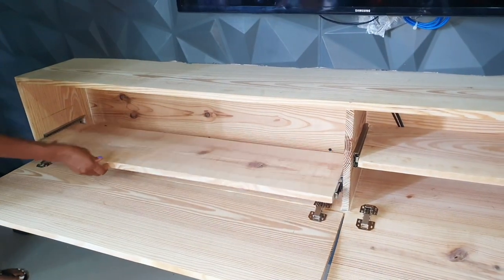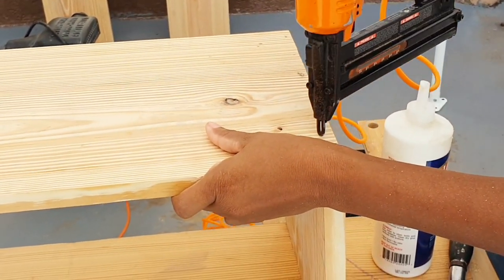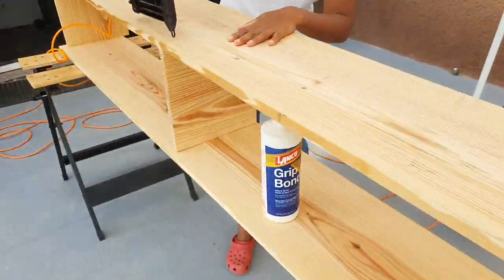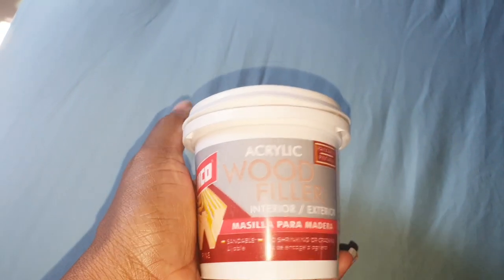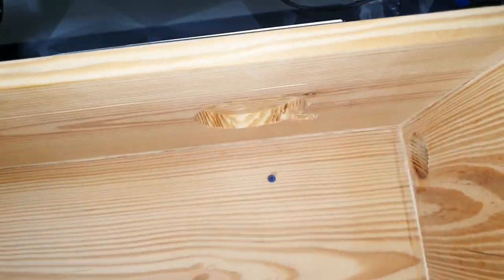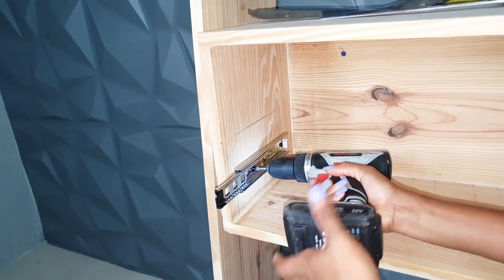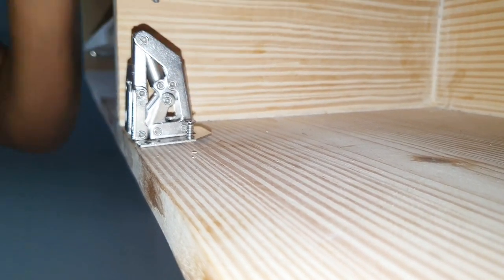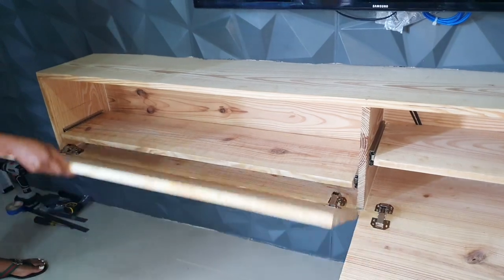DIY Floating Entertainment shelf (part 1)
Material used
1x12 pine wood
Acrylic pine wood filler
Door Hinge
8in Drawer Slides